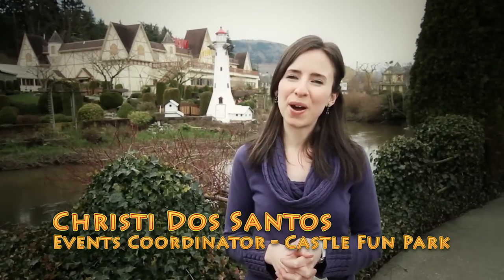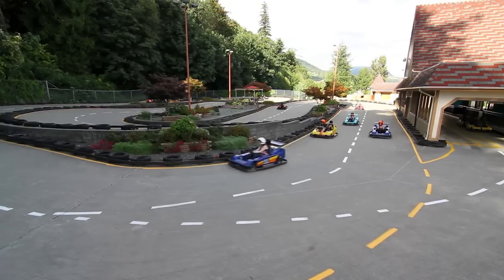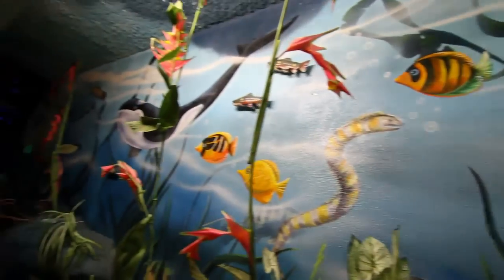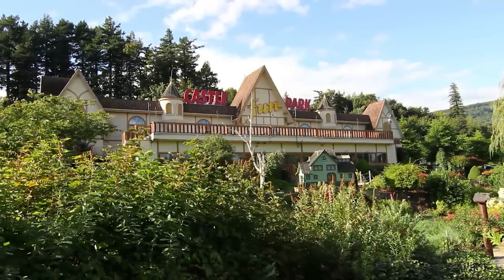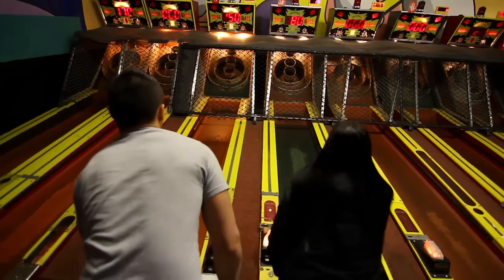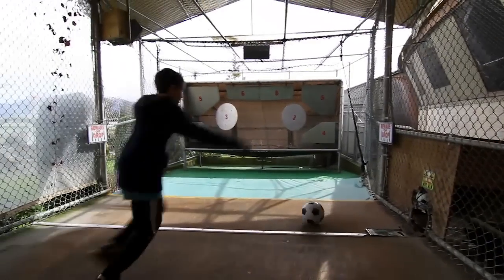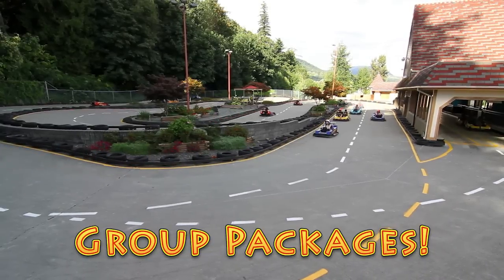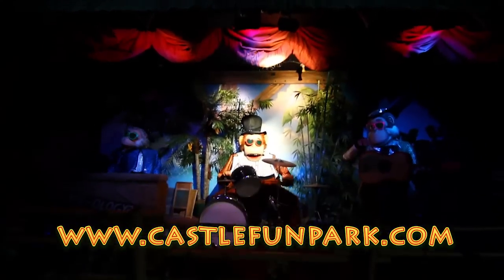Castle Fun Park Intro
An introduction to all the activities and games you can experience at Castle Fun Park